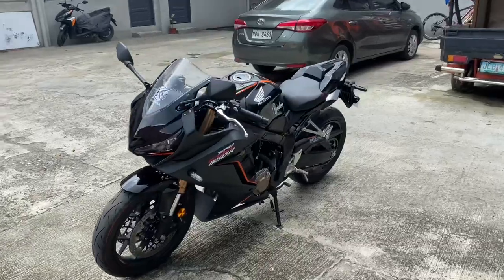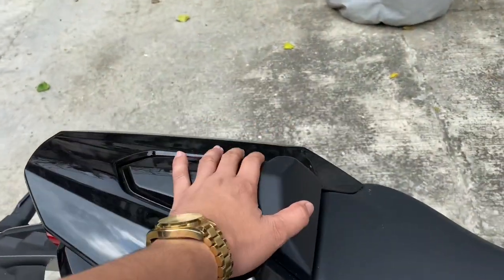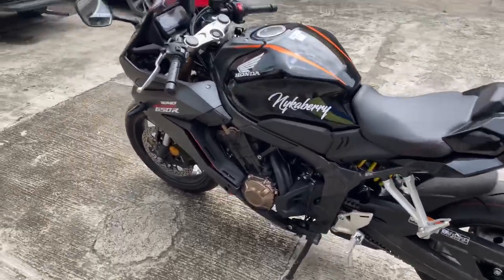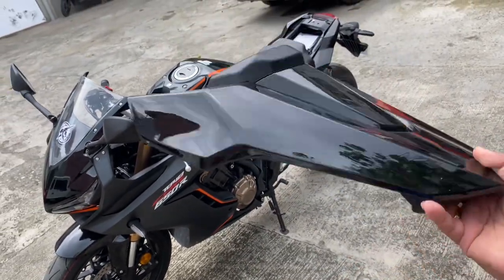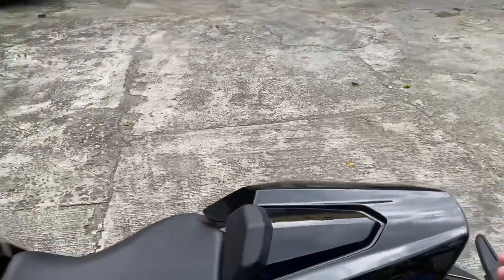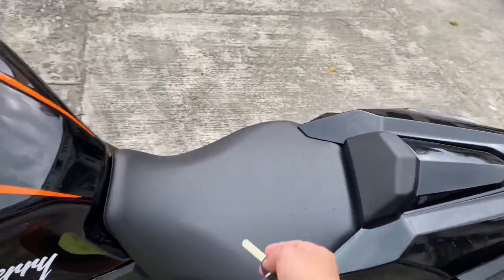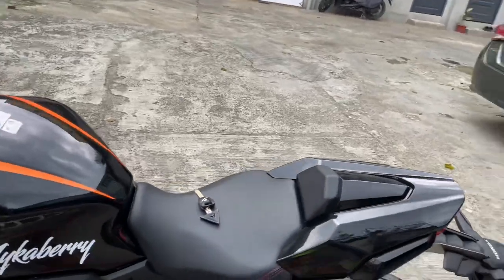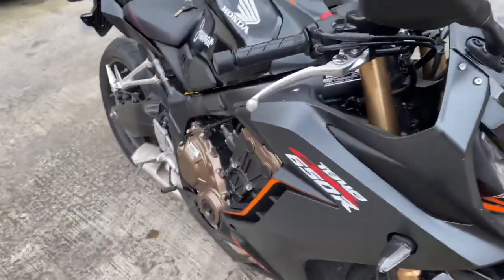CBR650R 2022 NEW SPORT TAIL SEAT COWL INSTALLED | Junmar from Cebu